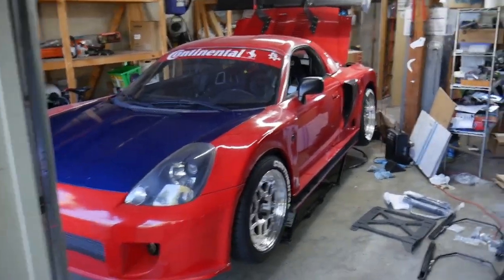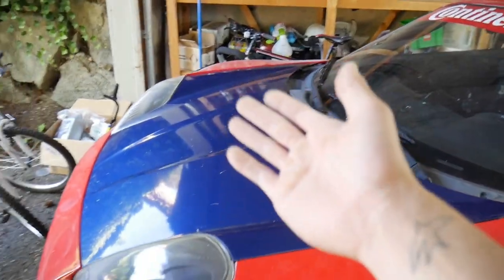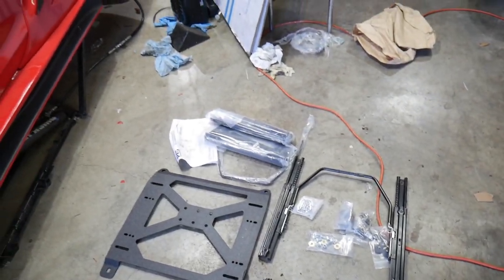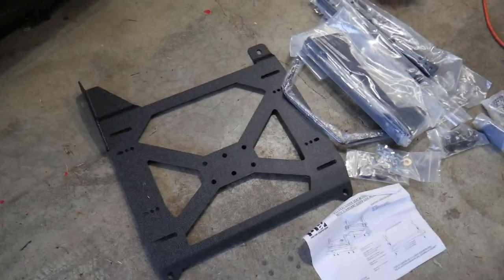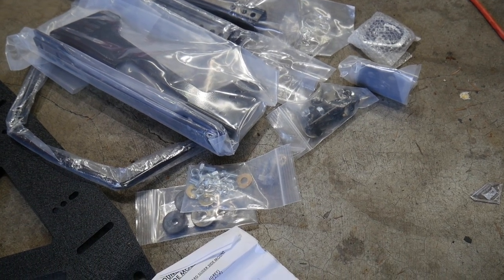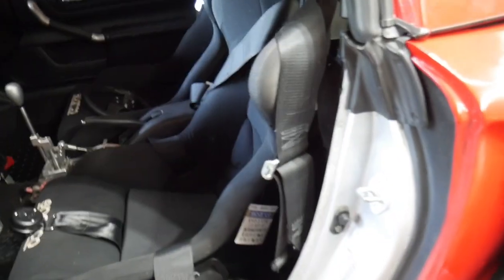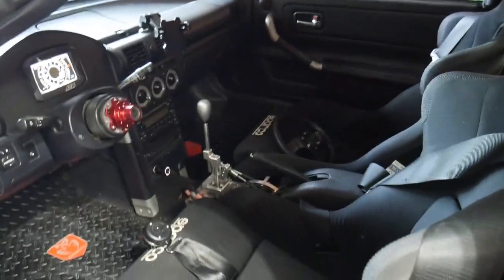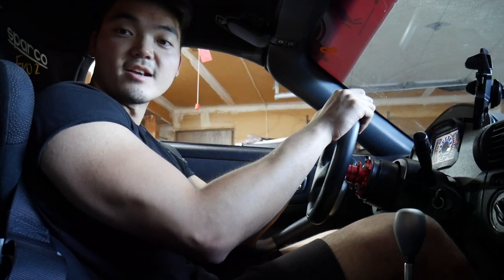The Setup You Need! | PCI Slider Seat Mount Install on my K24 Turbo MR2 Spyder/ MR-S!